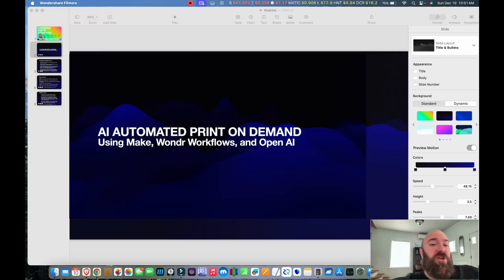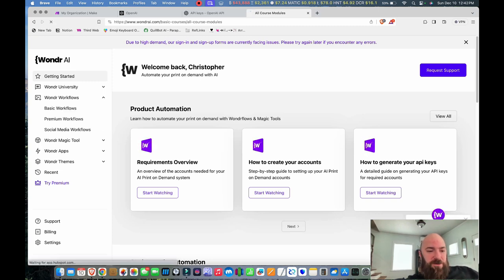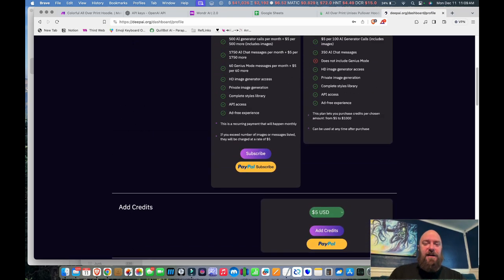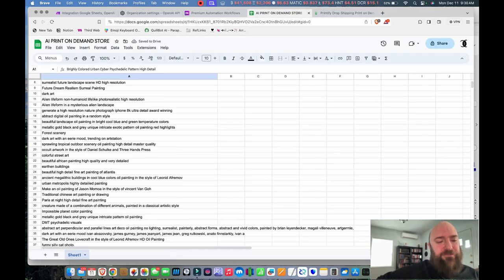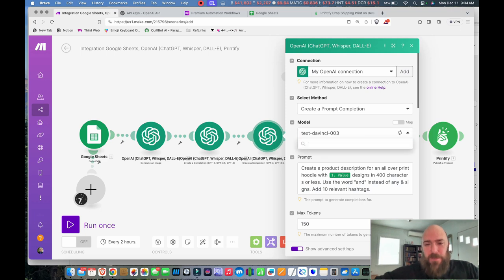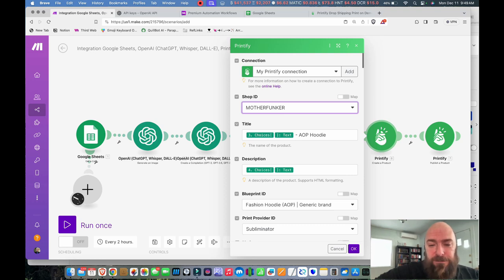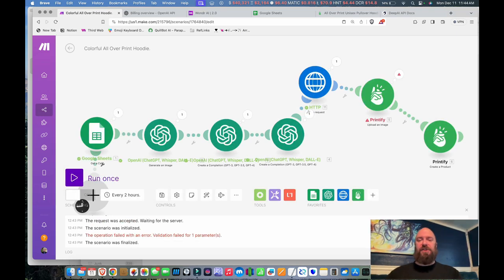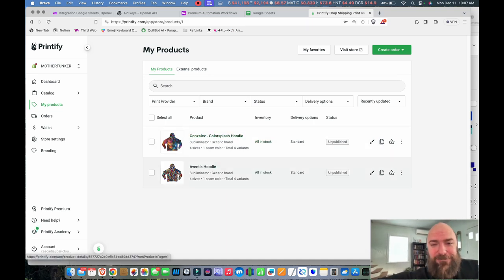AI Automated Print on Demand Store - Setting Up Your First Workflow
In this video series I walk you through how to set up a fully automated Print on Demand store that  uses Make, Wondr Workflows, and Open AI to automatically generate All Over Print graphics, and then create and publish new Print on Demand products while I sleep.

Whether you want to create a few hundred products or you are an enterprise that wants to create thousands of products, this solution has you covered.